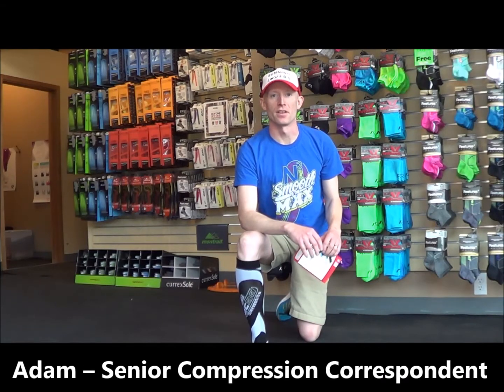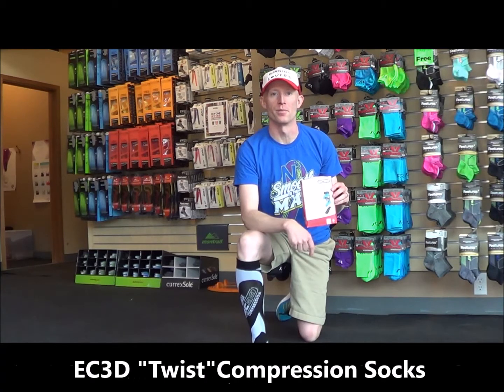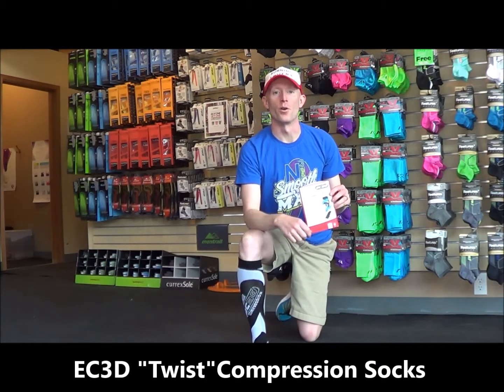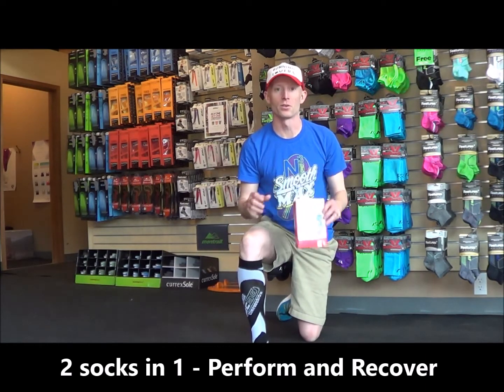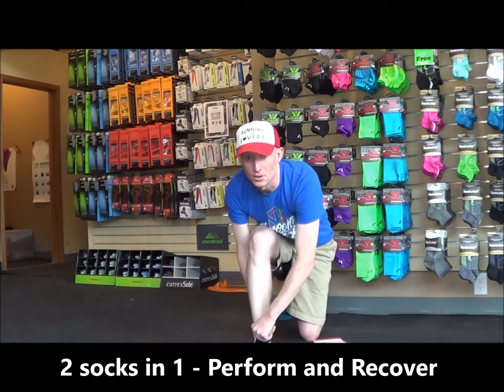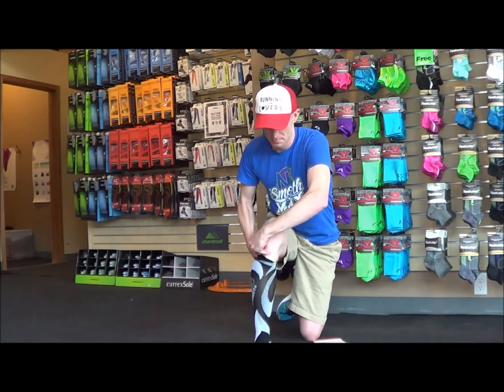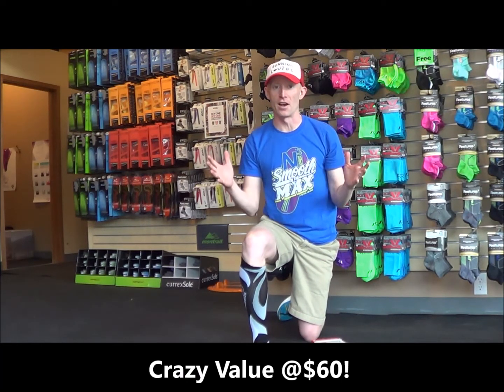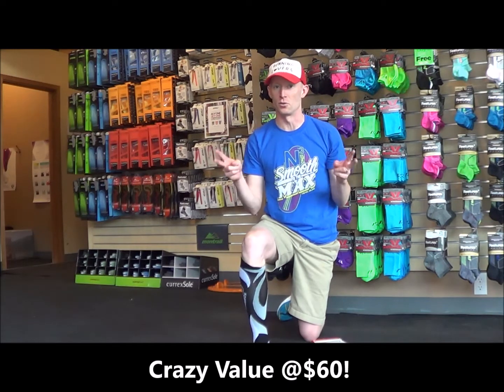EC3D compression review